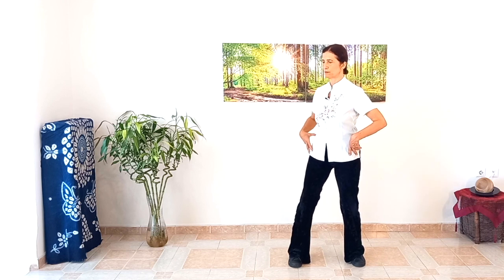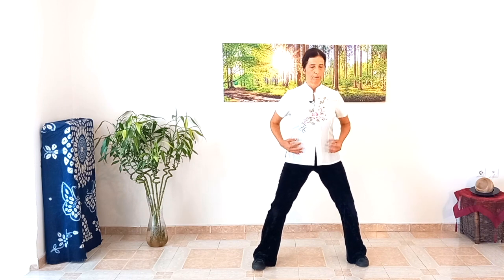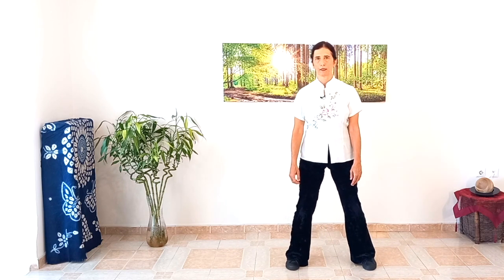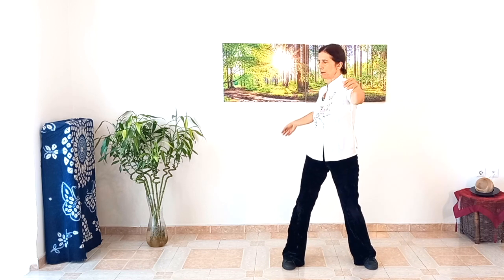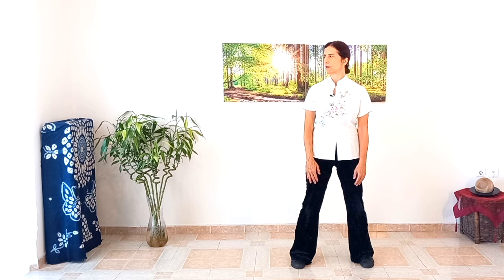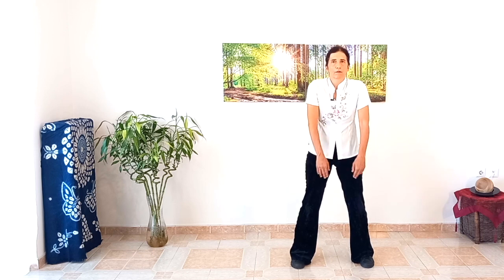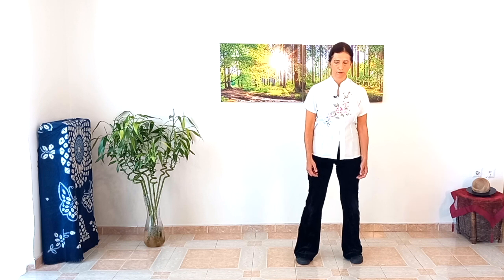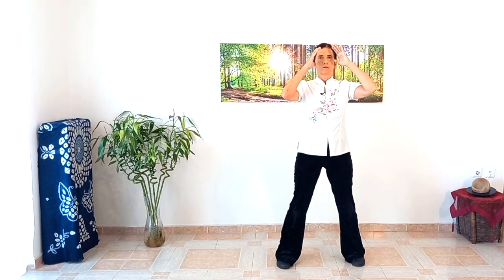Warm up for daoist qi gong (Huang shan) in English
This is the warm up video for the series of Huang Shan (Daoist qi gong) lessons that you can purchase  also in english, on the online lessons section on our website.